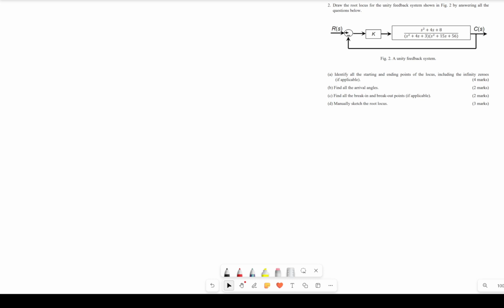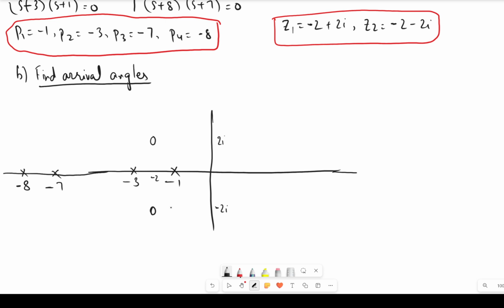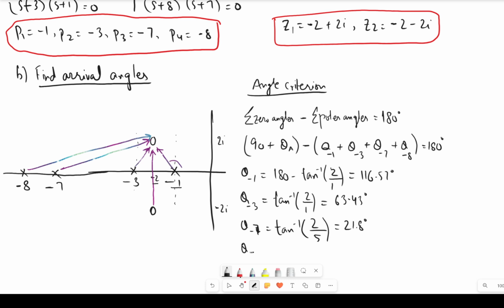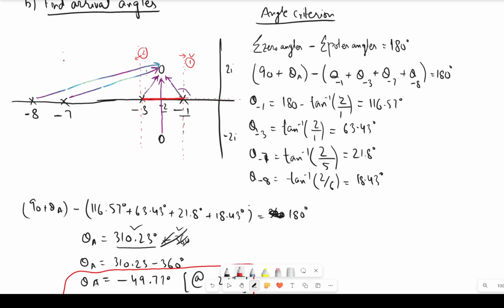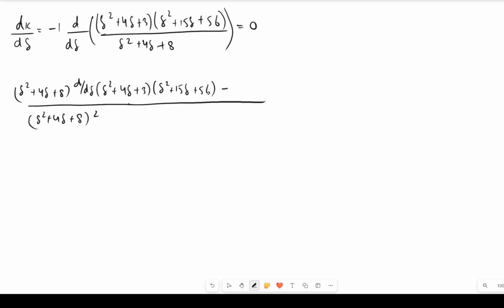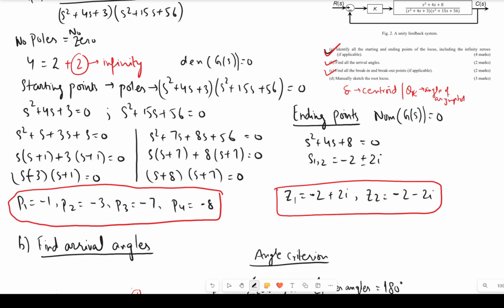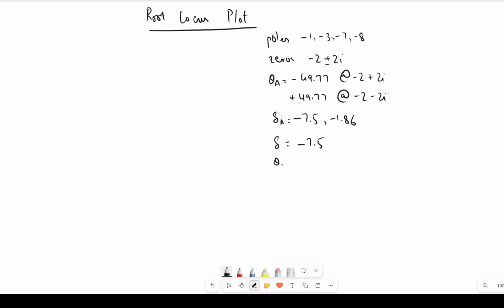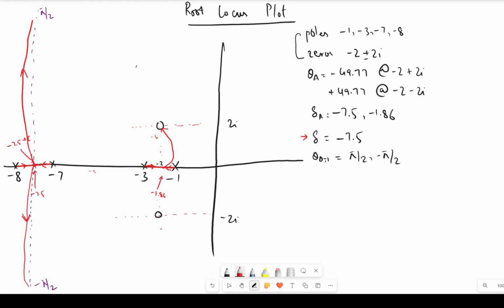Root Locus | Solved Problem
Welcome to this detailed tutorial where we solve a root locus problem step by step!

Problem Statement:

2. Draw the root locus for the unity feedback system shown in Fig. 2 by answering all the questions below.

(Note: Fig. 2 depicts a unity feedback system.)

(a) Identify all the starting and ending points of the locus, including the infinity zeros (if applicable). (4 marks)

(b) Find all the arrival angles. (2 marks)

(c) Find all the break-in and break-out points (if applicable). (2 marks)

(d) Manually sketch the root locus. (3 marks)

In this video, we cover essential concepts to solve this problem:

Poles and Zeros: Determining the starting and ending points of the root locus.
Angle of Arrival and Departure: Calculating angles at complex poles and zeros.
Break-in and Break-out Points: Finding where the root locus enters or exits the real axis.
Centroid and Asymptotes: Computing the centroid and angles of asymptotes for branches approaching infinity.
Manual Sketching: Step-by-step guide to accurately drawing the root locus.
This comprehensive walkthrough is perfect for students preparing for exams or anyone looking to deepen their understanding of control systems and root locus plots.